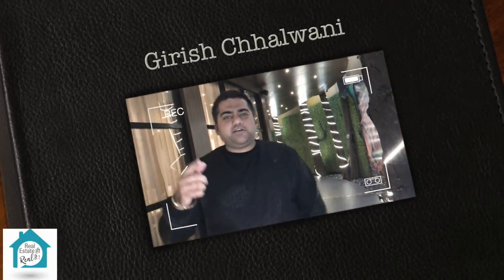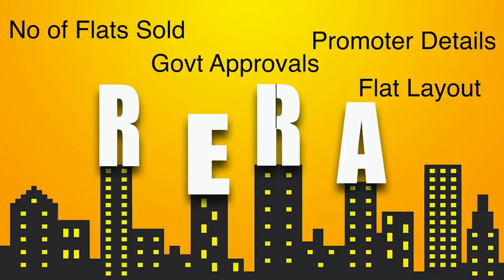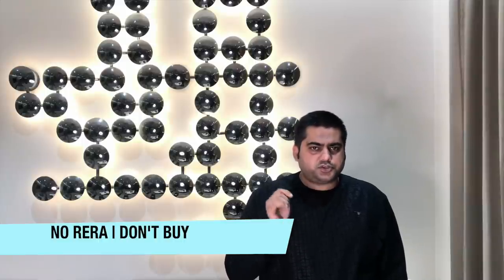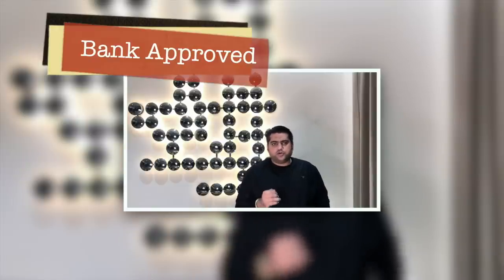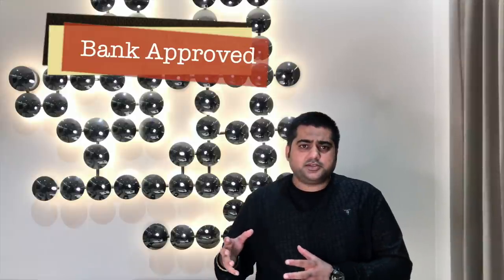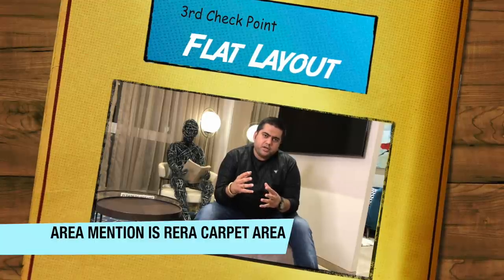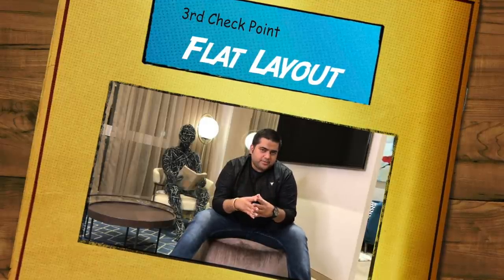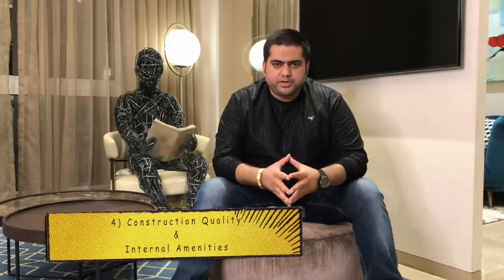5 Check points before buying Under Construction Property | By Girish Chhalwani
5 Check points before buying Under Construction Property | By Girish Chhalwani

Girish Possess vast experience of 15 years with a number of significant achievements within Sales, Marketing, Customer Services, Product Launch across Domestic & International Market.

He has an excellent commercial approach towards solving problems and optimizing team potentials.

His major expertise lies in New Product Launch, Revenue Expansion, Brands Tie-UP & Distribution Sales

EDUCATION

Harvard Business School Online - Disruptive Strategy

International Business Management Institute -
(IBMI - Germany) - Strategy Management
(IBMI - Germany) - Change Management

BSP - MBA, Marketing

The University of Mumbai -
Post Graduate in Financial Management
B.Com, Management Studies

Licenses & Certifications

Fundamental of Digital Marketing - Google
Strategic Sales Negotiations - Mercuri Goldmann (India) Pvt Ltd

Workshops Attended
Zigziglar - Sales Process Management
Zigziglar - Step program
Zigziglar - Goal Setting

EXPERIENCE

Platinum Corp:- President - Sales & Marketing (Current)
The Edge Real Estate Advisory:- Director - Marketing Strategy
Adhiraj Construction:- Head Channel & Distribution Sales
Bhairaav Group:- Head Sales & Marketing
Lodha Group:- Manager Sales (Domestic & International)
R.S.Investment:- Asst Manager - Investment's Sales
Citi Group:- Customer Relation Manager
R.S.Investment:- Team Head - Investment's Sales